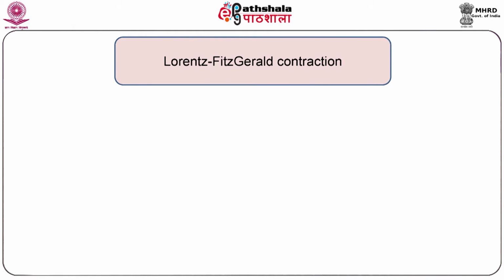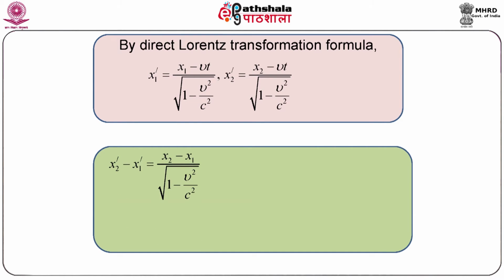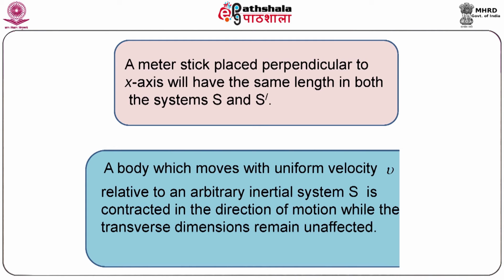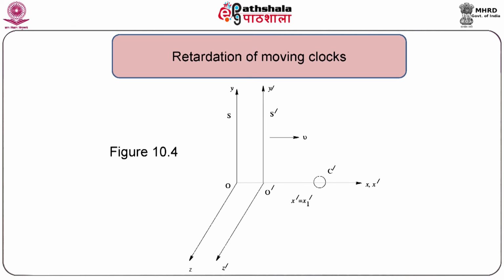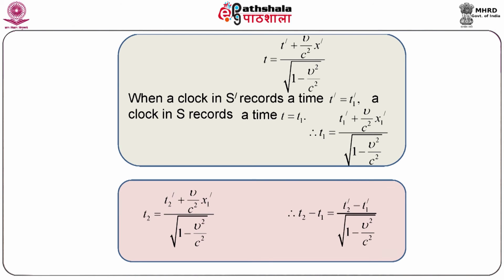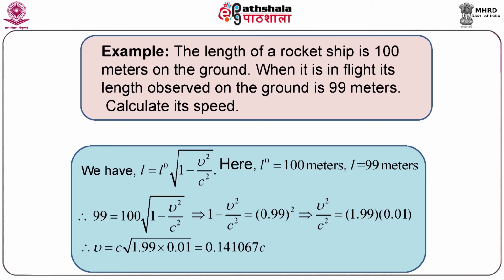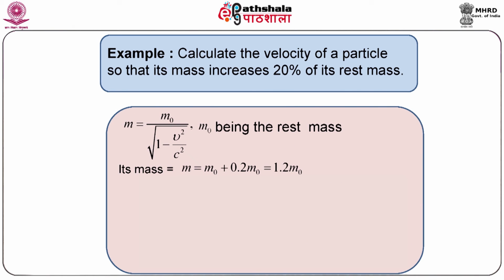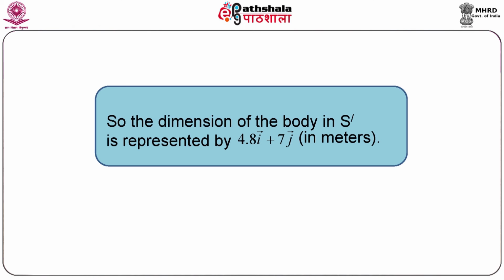Applications of Lorentz transformation (Math)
Subject: Mathematics
Paper: Classical Mechanics
Module: Applications of Lorentz transformation  (Math)
Content Writer: Dr. S. Mukhopadhyay